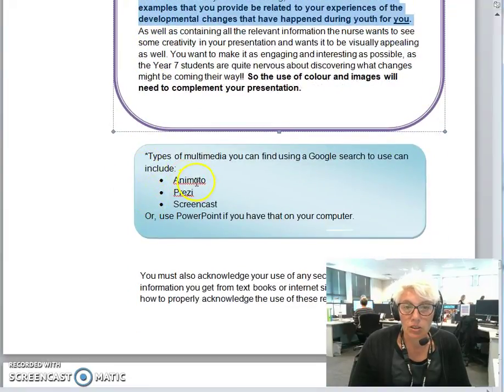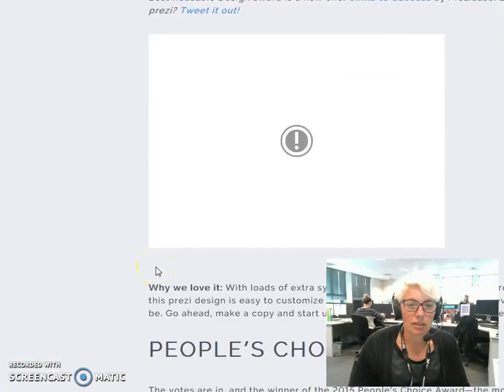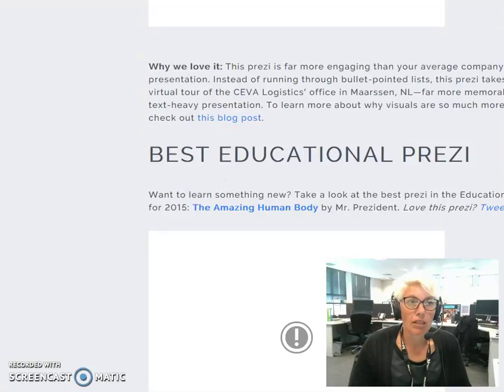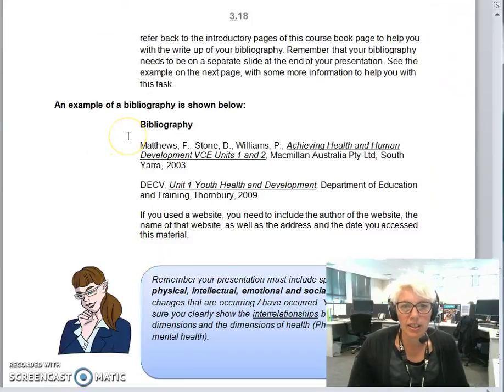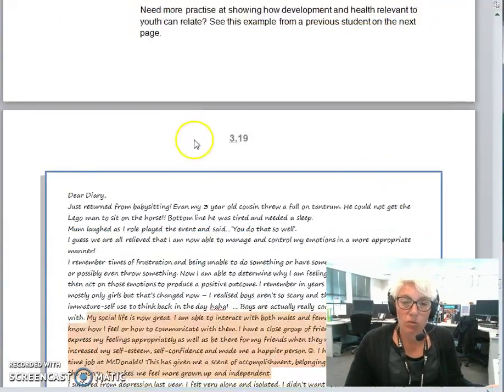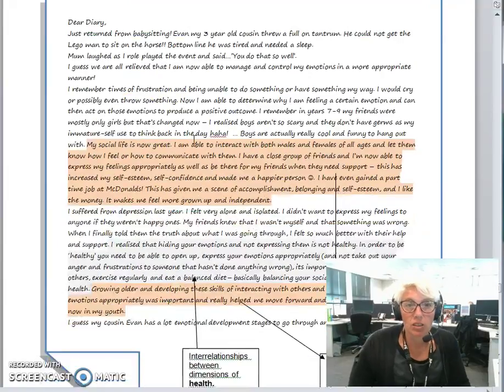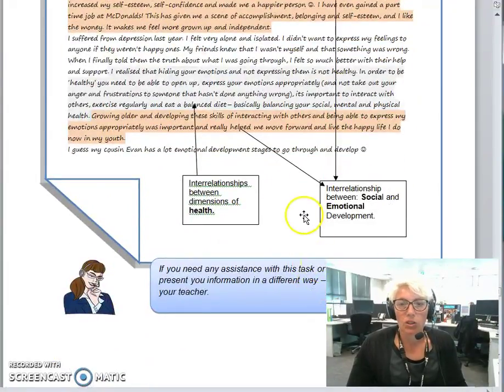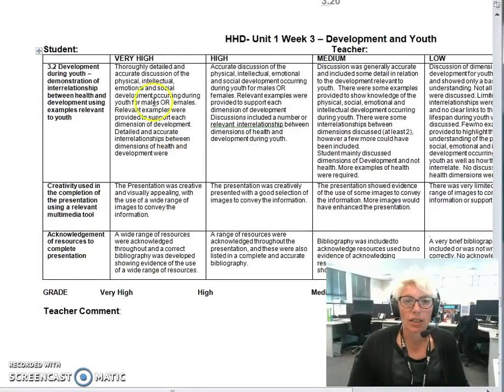HHD week3 presentation information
A short video describing what is expected of you for week 3